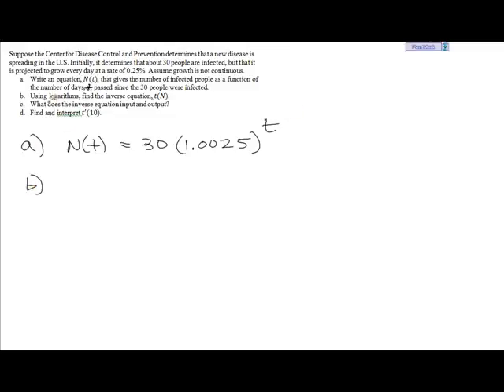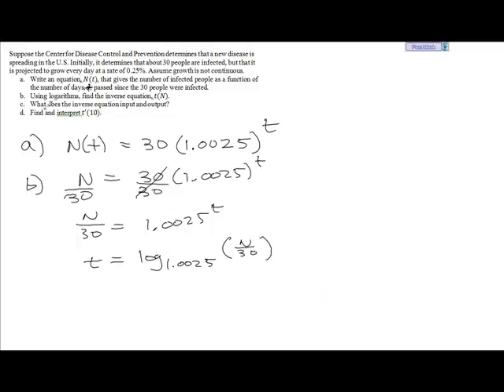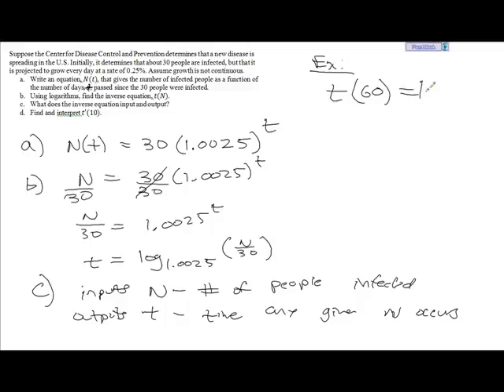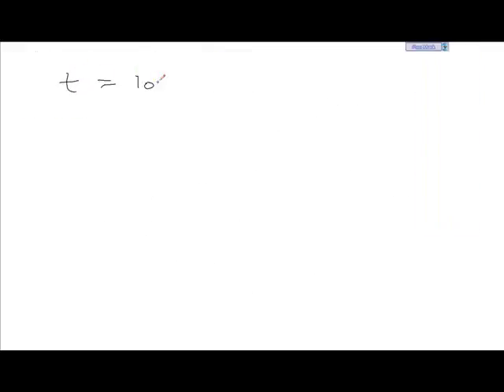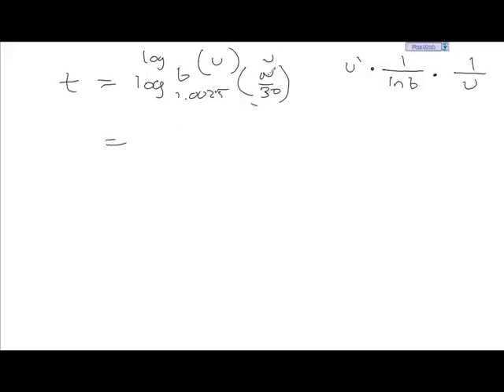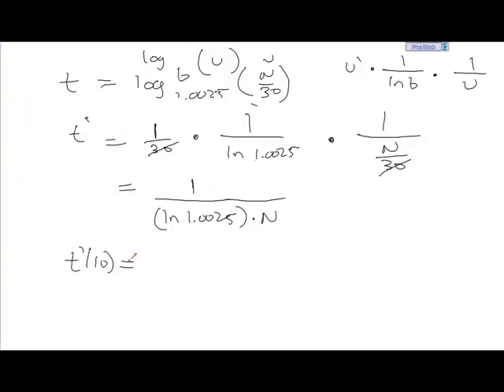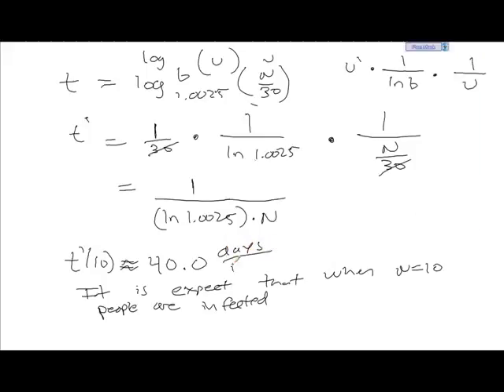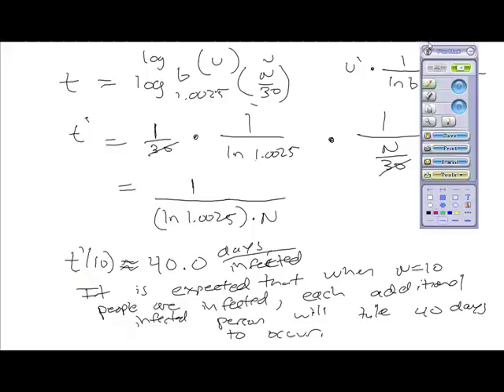2 4 P5 MAT213